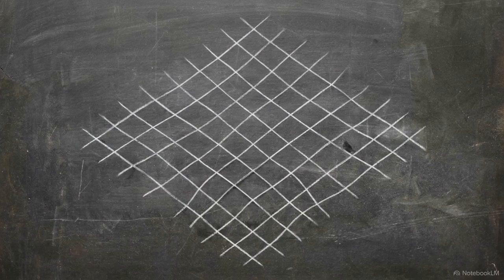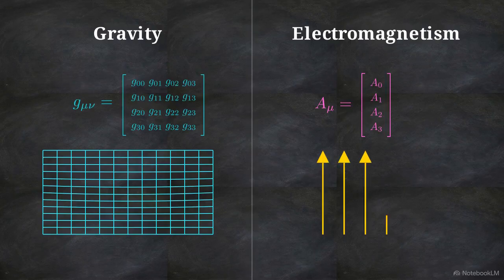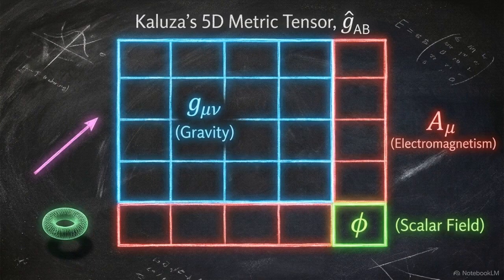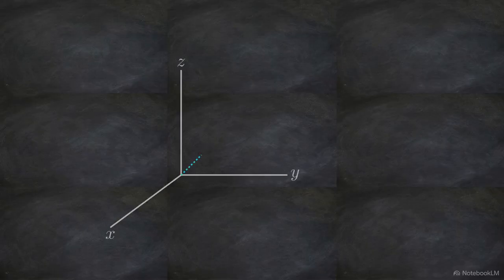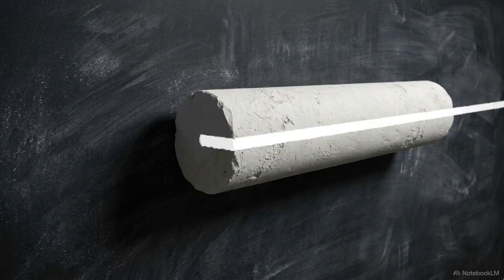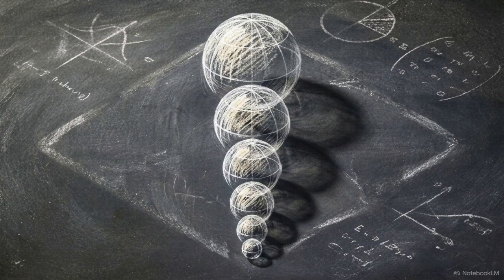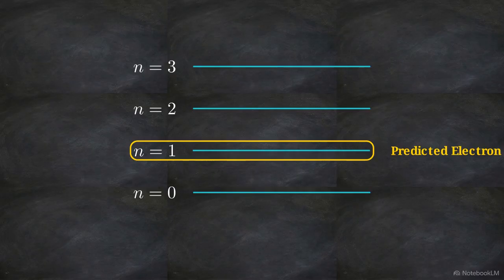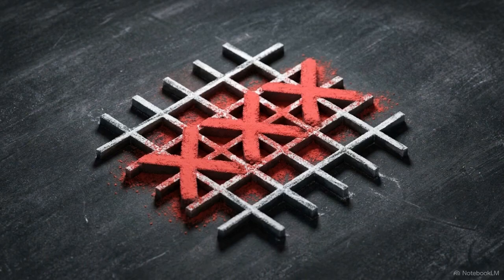The Kaluza Miracle and the 10^{19} GeV Electron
Can we unify gravity and electromagnetism simply by adding a fifth dimension? 🌌
In 1921, Theodor Kaluza proposed a five-dimensional universe where Einstein's gravity and Maxwell's electromagnetism naturally emerge from empty 5D geometry—an elegant synthesis celebrated as the "Kaluza Miracle"
In 1926, Oskar Klein physicalized this by suggesting the extra dimension is curled up into a microscopic circle, explaining electric charge as standing waves vibrating in this tiny loop